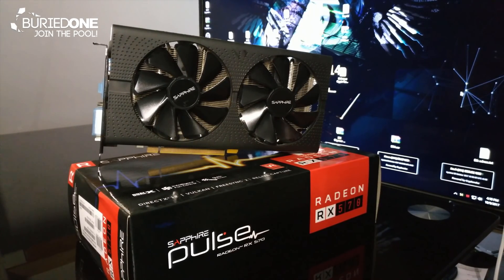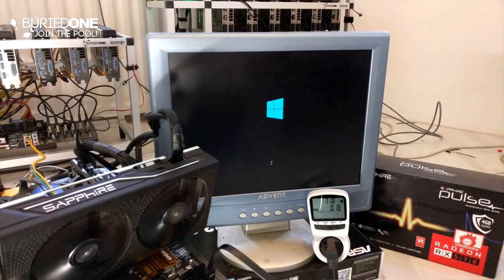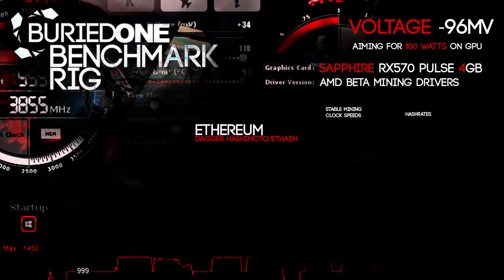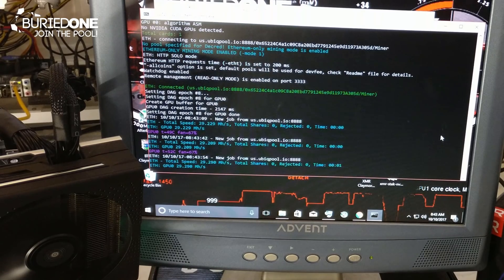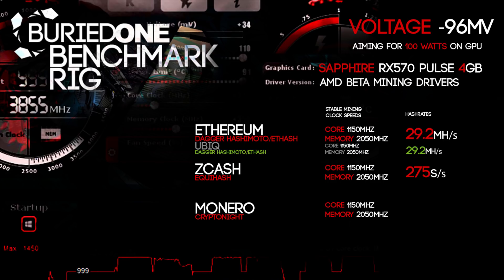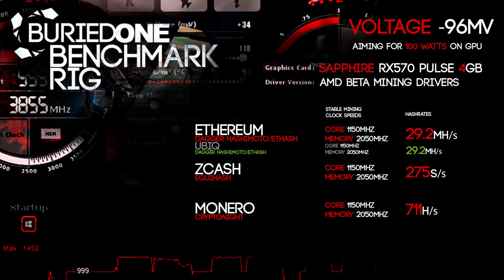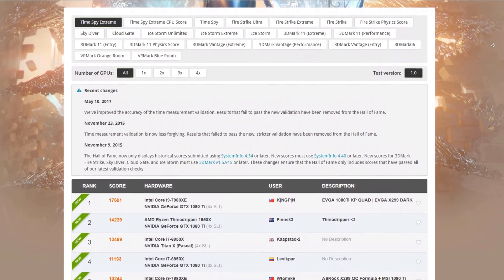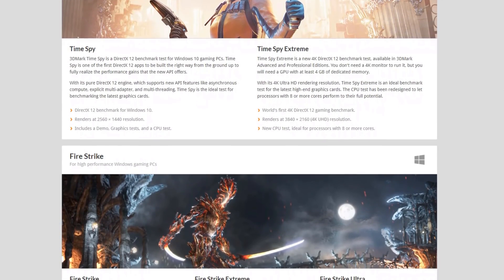Sapphire RX570 PULSE 4GB Crypto Mining Benchmarks: ETH/UBQ/ZEC/XMR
Today i show you the second card of the Crypto Mining Benchmark Series, The Sapphire RX570 PULSE 4GB was pretty succesfull on mining Ethereum and Monero, only it seems to be performing poorly on ZCash mining. It seems not to be worth the $279.99!

ETH: 0x710f5fe57fd7047ff7348342ce870ce79b4e16e5
BTC: 1HXNe3VznreqHouJD1WsgDxSxUVcgfZFjZ
ZEC: t1bBjU5p46GVsXhrhHYhLTxQ4AtBgGtoYnK